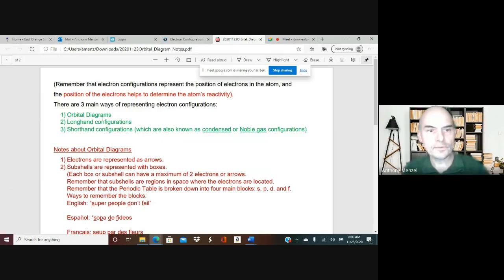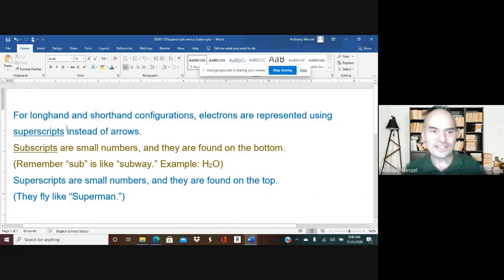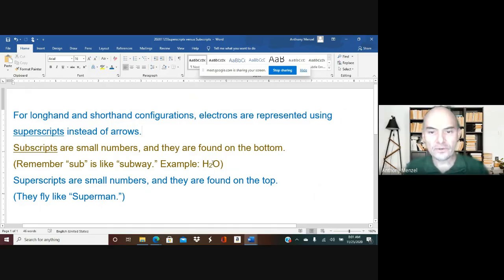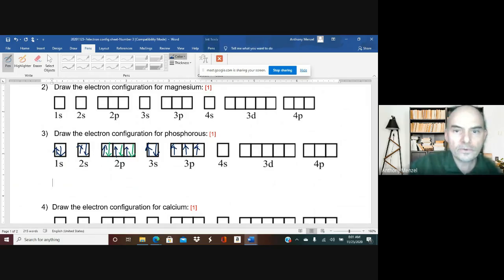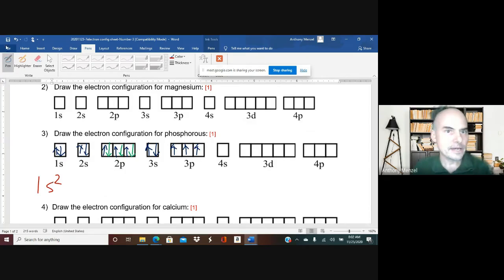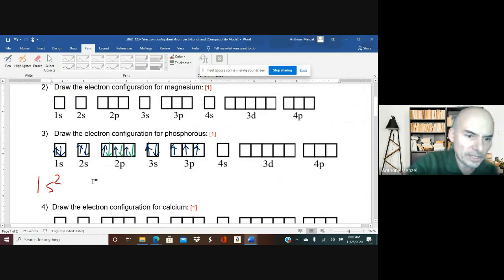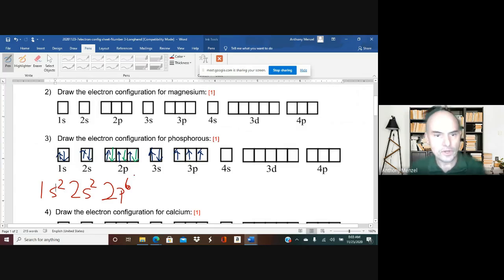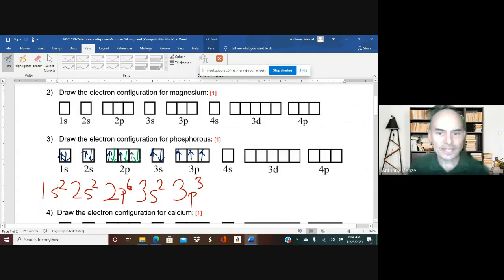2-Initial Longhand Configuration for Phosphorus